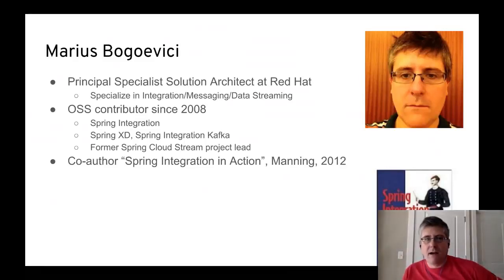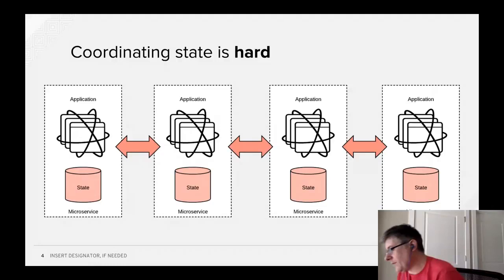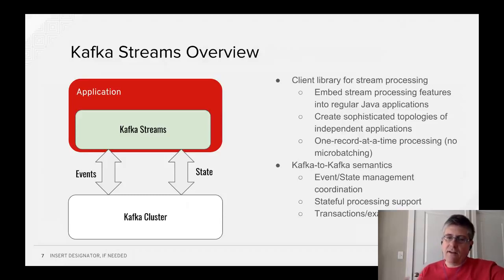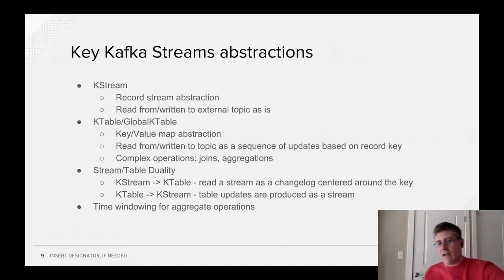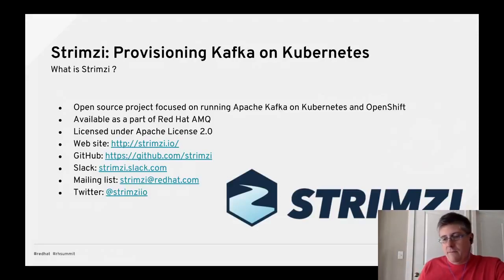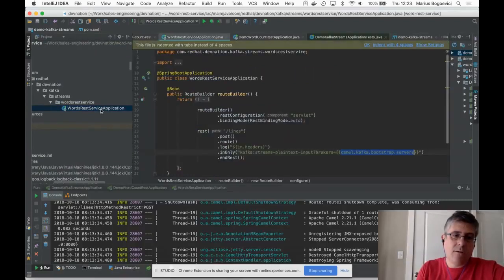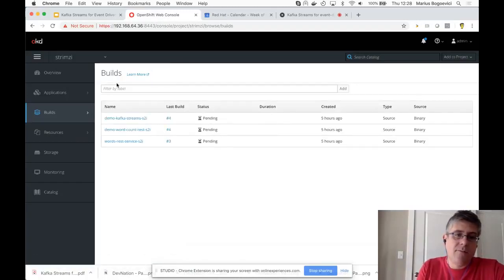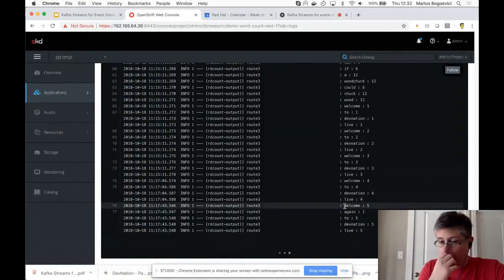Kafka Streams for event driven micro services Red Hat Developers DevNation Tech Talk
Welcome to the Red Hat Developers DevNation Tech Talk, where we explore the power and potential of Kafka Streams for building event-driven microservices. In this exciting video, we dive deep into the world of event-driven architectures and showcase how Kafka Streams can revolutionize the way you design, develop, and deploy microservices.

Join us as we uncover the value and benefits of using Kafka Streams for event-driven microservices. We'll walk you through the core concepts of event sourcing, event-driven design, and the role of Apache Kafka in enabling seamless communication between microservices.

Our expert presenters will demonstrate how Kafka Streams simplifies the development of event-driven microservices by providing a powerful and scalable platform for processing real-time data streams. You'll learn how to leverage Kafka Streams to transform, enrich, and aggregate events, enabling you to build highly responsive and resilient microservices architectures.

Through practical examples and use cases, we'll showcase how Kafka Streams integrates with popular microservice frameworks and platforms, including Spring Boot and Kubernetes. You'll discover how to effectively handle event-driven workflows, implement event sourcing patterns, and ensure data consistency and fault tolerance in distributed systems.

Furthermore, we'll explore advanced topics such as windowed aggregations, stateful processing, and exactly-once processing semantics with Kafka Streams. You'll gain insights into building robust and scalable microservices that can handle high-throughput event processing with ease.

By the end of this video, you'll have a solid understanding of:

- The principles and benefits of event-driven microservices
- How Kafka Streams enables seamless integration and communication between microservices
- Best practices for designing and implementing event-driven architectures using Kafka Streams
- Techniques for data transformation, enrichment, and aggregation in real-time streaming scenarios
- Integration of Kafka Streams with popular microservice frameworks and platforms
- Advanced topics like windowed aggregations, stateful processing, and exactly-once processing semantics

Whether you're a seasoned microservices developer looking to level up your event-driven architectures or a beginner curious about the power of Kafka Streams, this video is packed with valuable insights, practical knowledge, and real-world use cases.

Join us now and unlock the potential of Kafka Streams for building event-driven microservices!